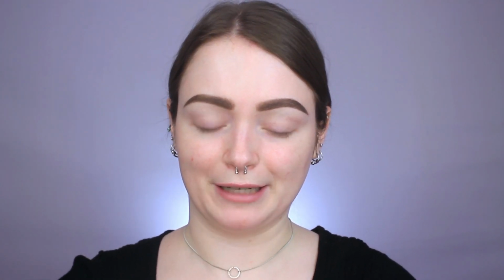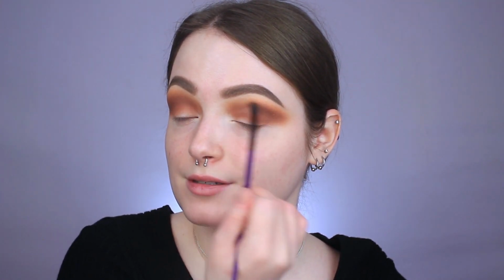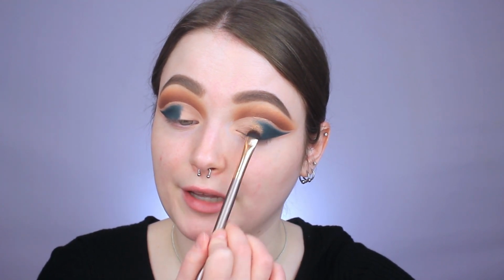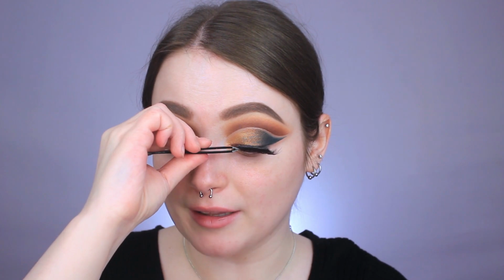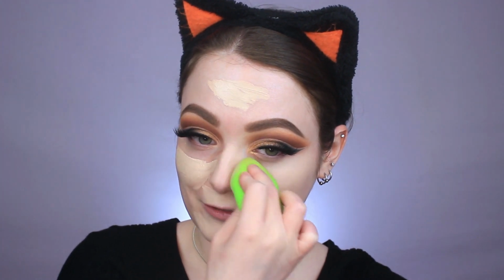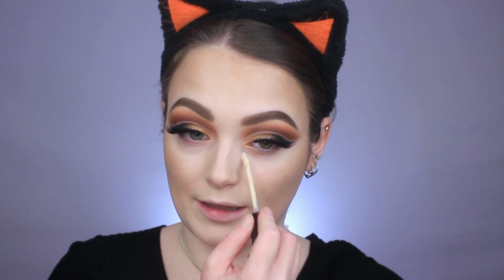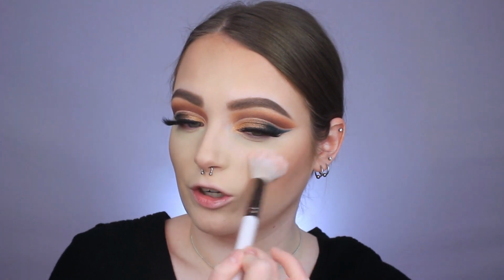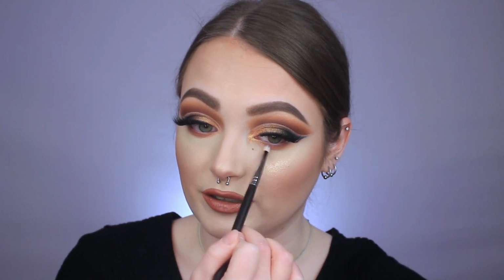REVISITING MY FAVE MAKEUP PRODUCTS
Hey Boos!!! Today we are revisiting some of my fave makeup products!

x Breyonna

ELF Cosmetics Jelly Pop Dew Primer
PUR 4 in 1 Love Your Selfie Foundation LN1
Milani Conceal and Perfect Concealer Pure Ivory
Fenty Beauty Match Stix Amber
ELF Cosmetics Halo Glow Setting Powder Light
Morphe Blush Trio Pop of Peach
Anastasia Beverly Hills Loose Highlighter Vegas

Anastasia Beverly Hills Eye Primer
Urban Decay Naked Wild West Palette
Anastasia Beverly Hills Brow Pen Medium Brown
Huda Beauty Life Liner
Colourpop Gel Liner Pencil Exit
Pacifica Highest Lash Chronic Mascara
Duo Quick Set Lash Adhesive
Kiss Lashes in Matte Satin

Anastasia Beverly Hills Brow Wiz Medium Brown
Anastasia Beverly Hills Brow Definer Medium Brown
Anastasia Beverly Hills Brow Freeze

Rimmel London Lip Liner Tiramisu
NYX Cosmetics Shout Loud Satin Lipstick Cali